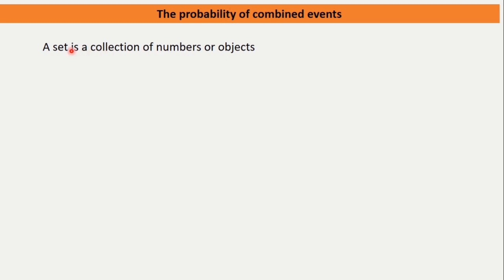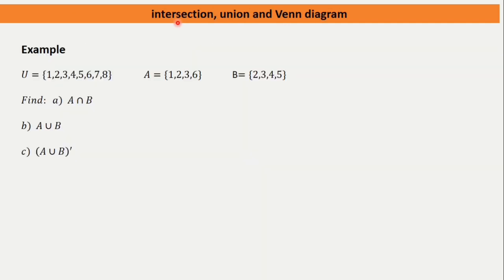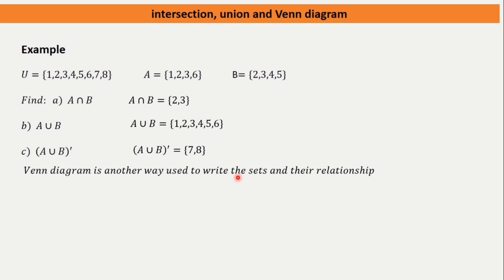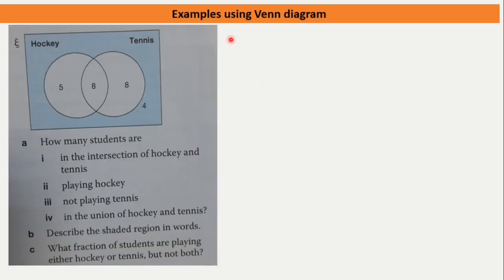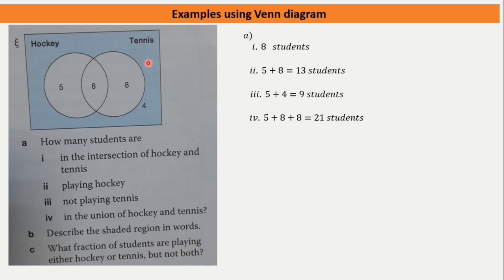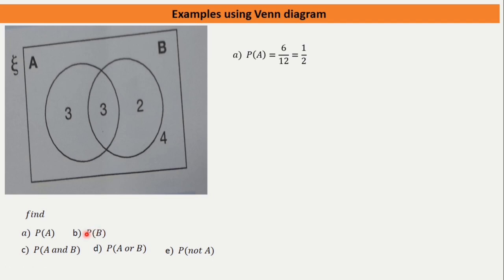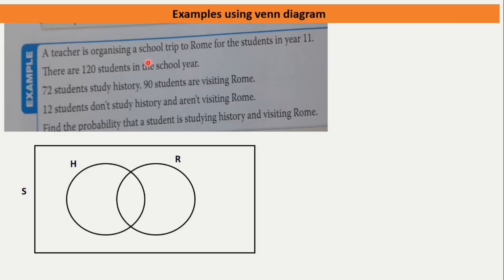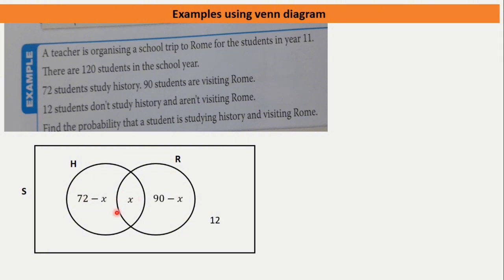Sets and venn diagram